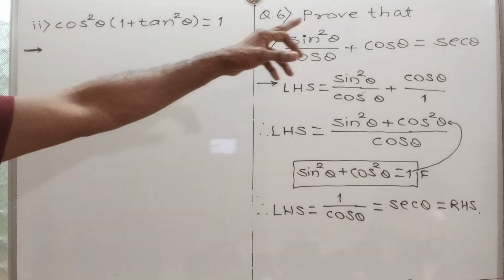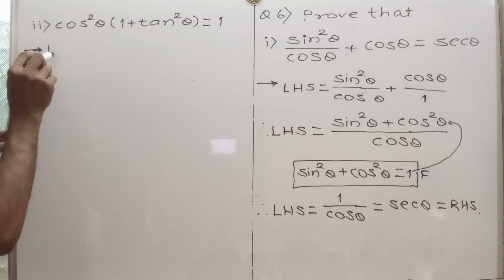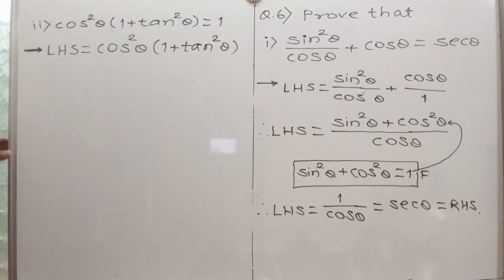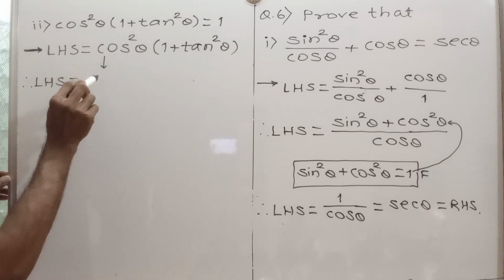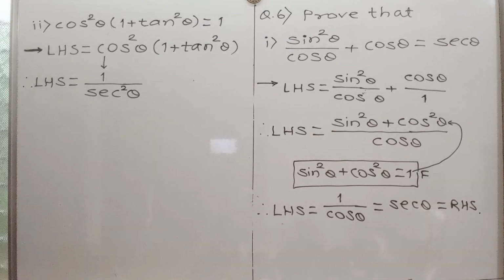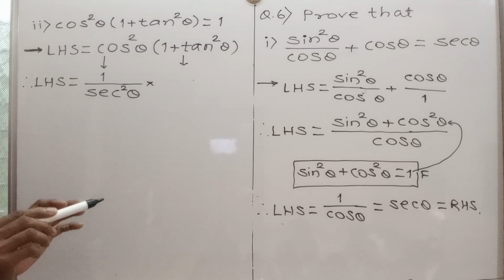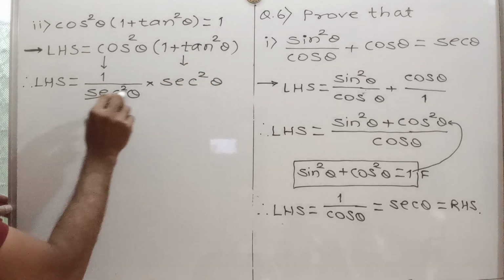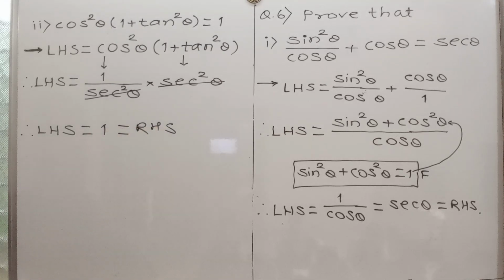Tricked by Trigonometry : The Proofs They Don't Teach at School | Trigonometry Secret Revealed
Welcome to our comprehensive tutorial on trigonometry, where we dive deep into proving the fundamental trigonometric identities. In this video, we will explore various methods and techniques to prove these identities step-by-step. Whether you're a student studying trigonometry or simply passionate about mathematics, this tutorial will greatly enhance your understanding of trigonometric principles.
Throughout the video, we will cover a range of important topics, including the Pythagorean identities, reciprocal identities, quotient identities, and even the sum and difference identities. You will witness the power and elegance of trigonometry as we unravel complex formulas and proofs using angles, triangles, and trigonometric functions.
With clear explanations and visual demonstrations, our expert instructor will guide you through each proof, ensuring you grasp the underlying concepts and reasoning. Understanding these fundamental identities is crucial for solving advanced trigonometric equations and problems, making this tutorial essential for anyone seeking to excel in mathematics.
So, whether you're preparing for an upcoming math exam, studying trigonometry for your academic curriculum, or simply curious about the beauty of trigonometry, this video is the perfect resource for you. Join us now and unravel the fascinating world of trigonometric proofs!